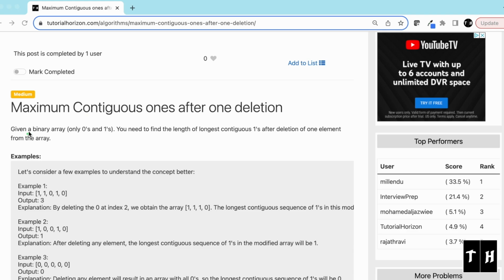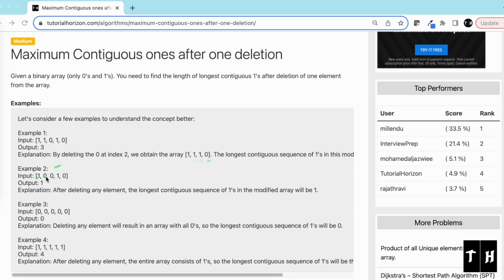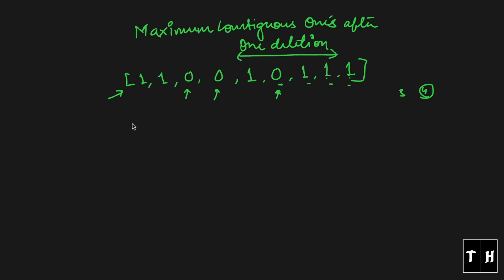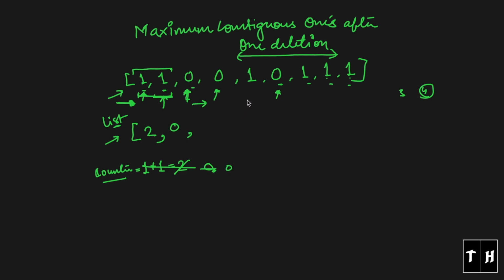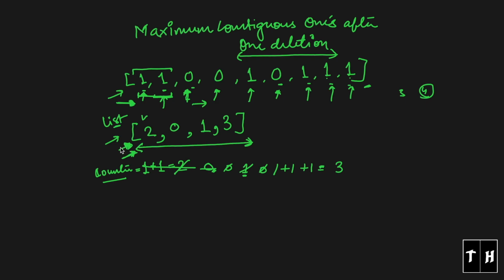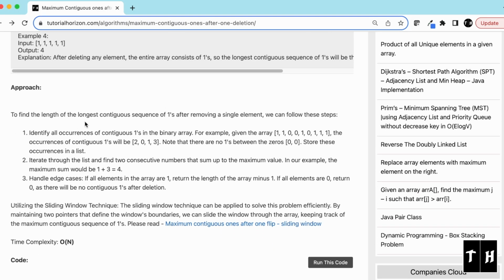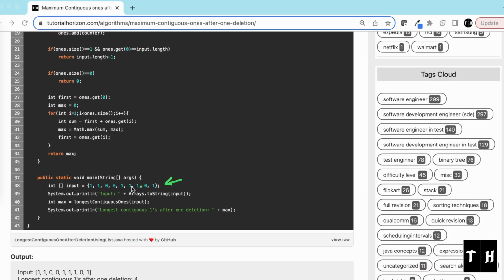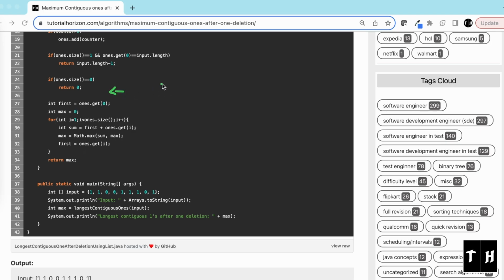Find Maximum Contiguous Ones After One Deletion | Medium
Leetcode Problem - 1493. Longest Subarray of 1's After Deleting One Element

Given a binary array (only 0's and 1's). You need to find the length of longest contiguous 1's after deletion of one element from the array.

Examples:
Let's consider a few examples to understand the concept better:

Example 1:
Input: [1, 1, 0, 1, 0]
Output: 3
Explanation: By deleting the 0 at index 2, we obtain the array [1, 1, 1, 0]. The longest contiguous sequence of 1's in this modifie